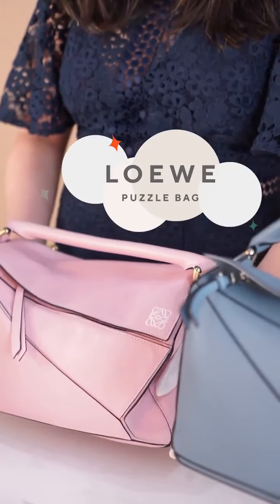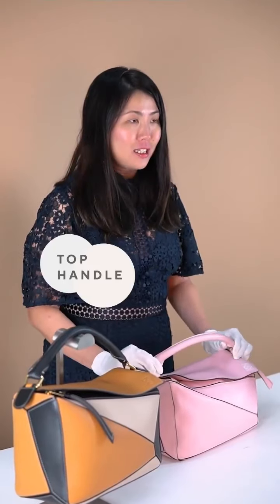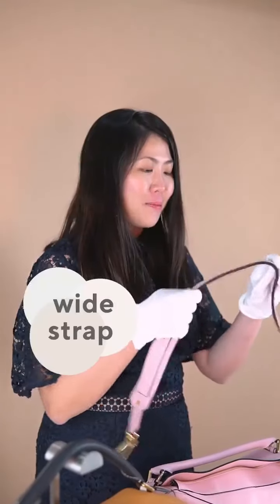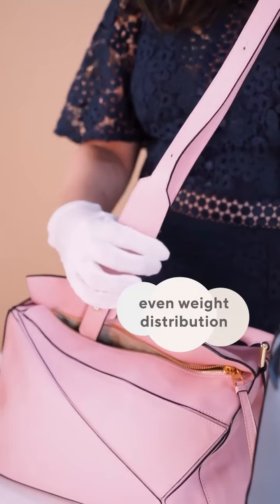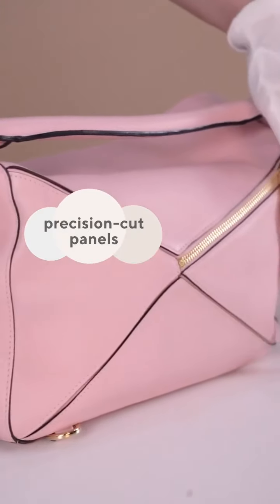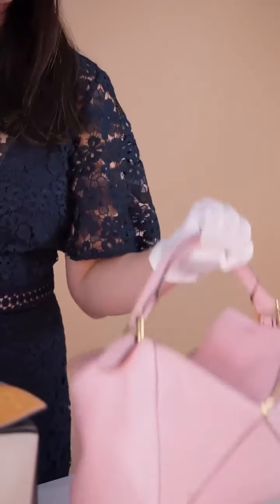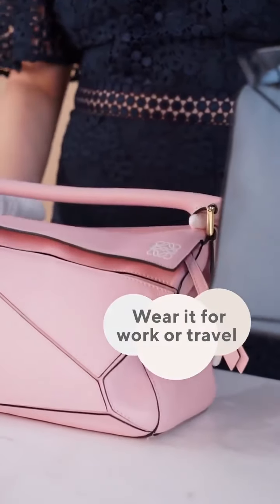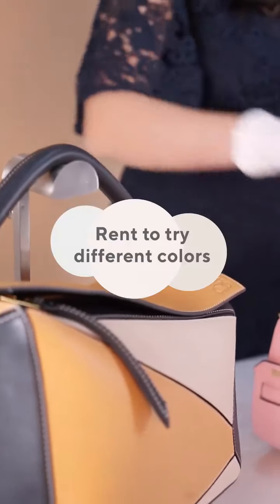Bag Review of Loewe Puzzle | Rent Vs Buy Designer Bags S01 | Style Theory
Struggling to find the perfect everyday bag or work bags for women?

Well, here is a checklist of items that you may consider before you rent or buy the Loewe Puzzle Bag.

⮞Loewe Puzzle Bag design & Loewe Puzzle Bag size comparison: Presented in calfskin leather,  It is versatile and will fit all your belongings. This bag can be worn as a shoulder bag, crossbody, tote, clutch, or backpack. The top handle is sturdy and is cushioned, and thus can carry many things. The precision-cut panels not only lend a geometric design to the bag it also helps the bag to move with you. Loewe Puzzle Bag comes in both in classic calfskin and soft grained calfskin.

⮞Loewe Puzzle Bag size: Available in small, mini, and nano sizes. Loewe Puzzle bag is not only beautiful but it can fit all your essentials like your phone, wallet, keys, and cards so on.

⮞Loewe Puzzle Bag colours:  Available in colours including tan, mink, and seasonal animations.

Planning to buy a Loewe Puzzle Bag, don't forget to check out Style Theory Loewe Bag Collections and if you're still on the fence about the cute design or want to try cool colors like the one shown in the video or you are worried whether is Loewe puzzle bag worth it, perhaps you should rent a Loewe Puzzle Bag

Loewe Puzzle Bag Price In Singapore:

Loewe Small Puzzle Bag Yellow: SGD 3,490.00
Loewe Medium Puzzle Bag Black: SGD 3,850.00
Loewe Large Puzzle Bag Cognac: SGD 3,850.00